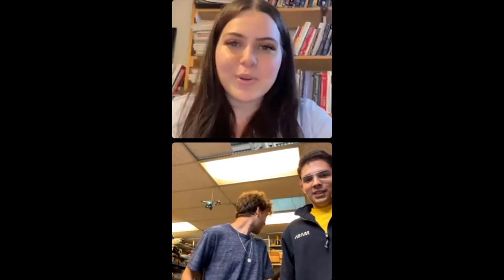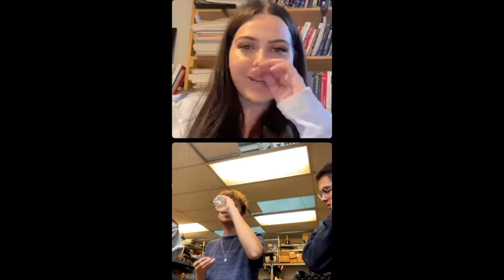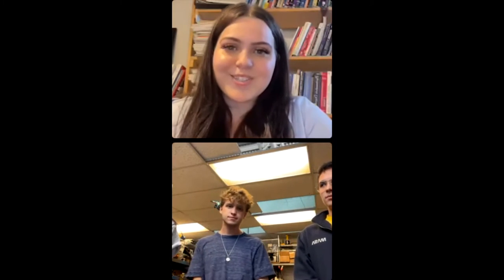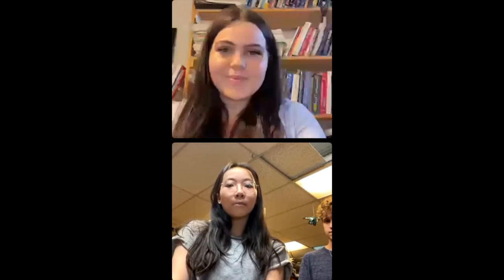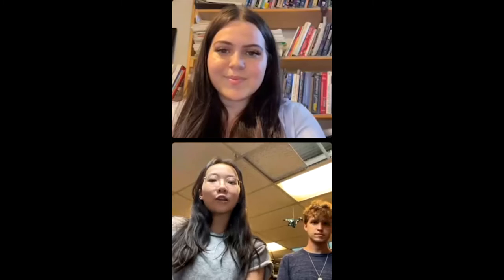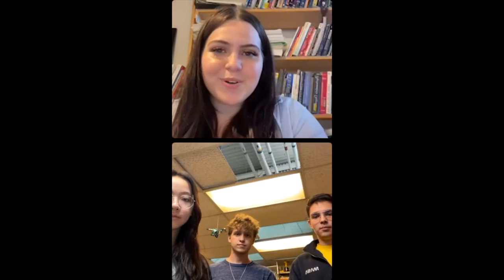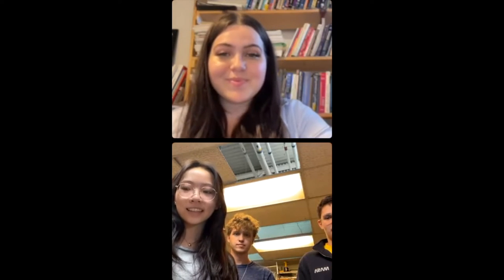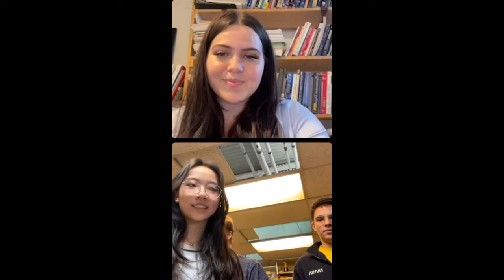MASA | TuesdayTalks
For our first student organization TuesdayTalks conversation, CSE UAO Peer Advisor Ava chats with three members of Michigan Aeronautical Science Association (MASA) about their organization and experiences, available teams and projects within MASA (including a new Software team!), and how to get involved.

Follow the MASA Instagram (@masa_rockets):
To stay up-to-date on what's going on in CSE, follow the CSE UAO Instagram (@umich.cseuao).